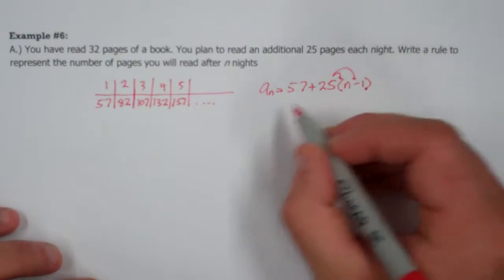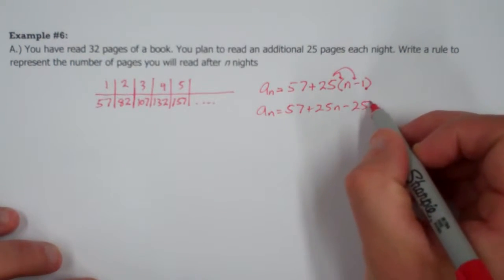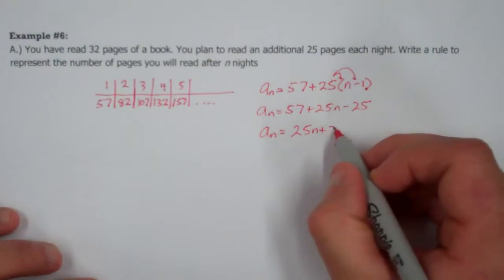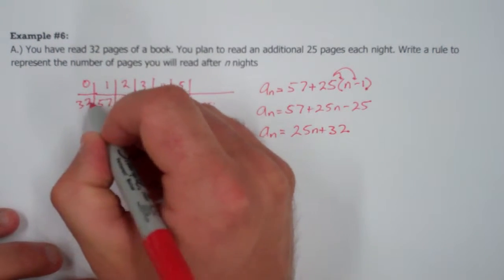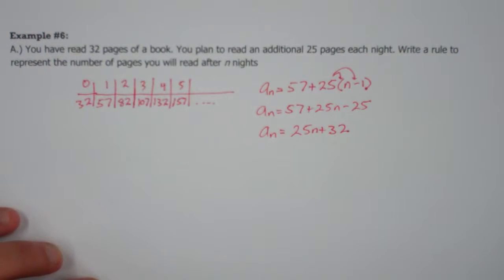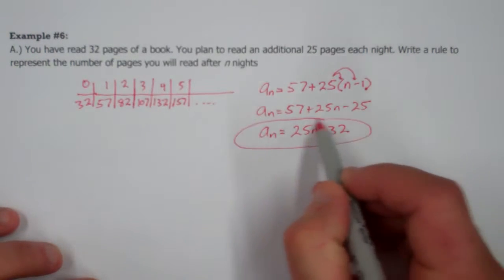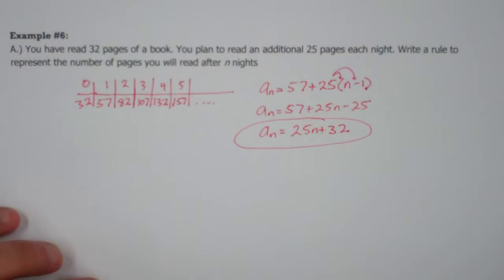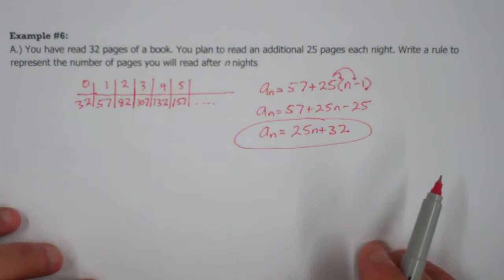10 0 Example 6